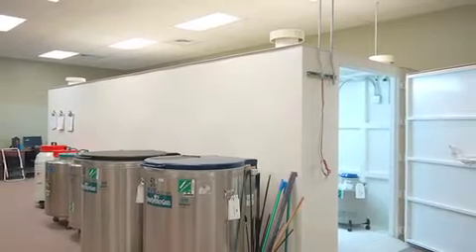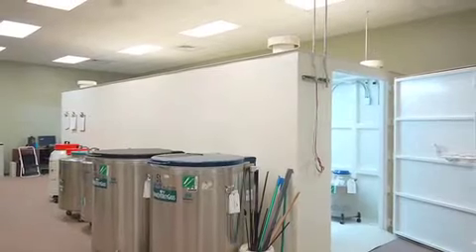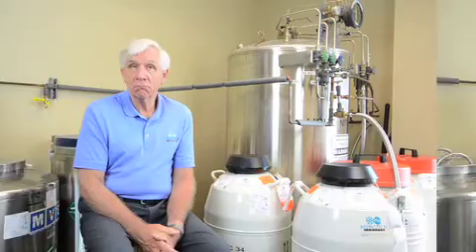ReproTech Hurricane-Proof Embryo and Sperm Storage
ReproTech, Ltd. has installed a Category 5 Hurricane proof shelter to house its cryostorage tanks.  This room, manufactured by F5 Storm Shelters, will protect the embryos, sperm samples, oocytes, ovarian tissue and testicular tissue samples which ReproTech stores in its South Florida location from the perils of hurricanes.  ReproTech President Russ Bierbaum explains why it is important to provide this protection to its storage clients who rely on ReproTech, Ltd. for embryo storage, sperm banking, and other reproductive tissue storage.